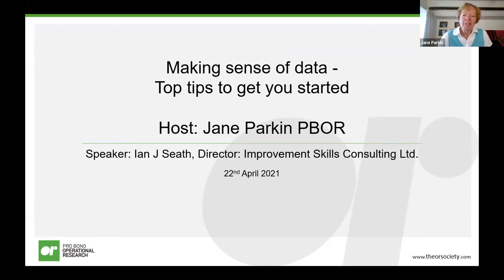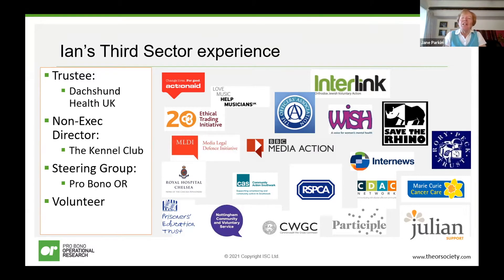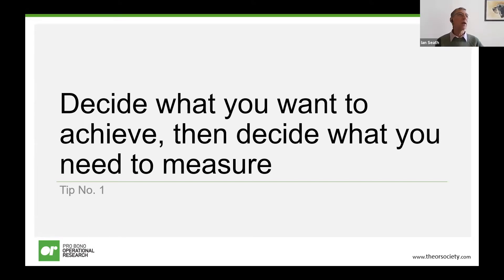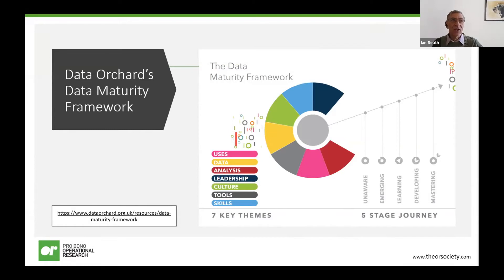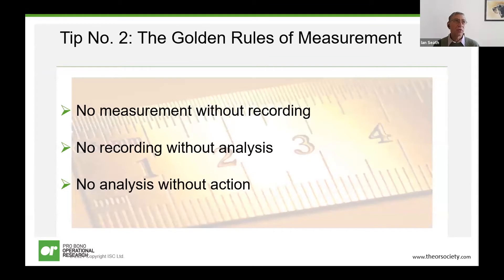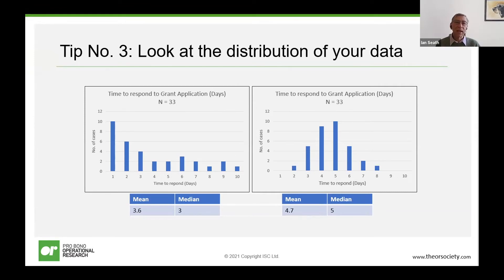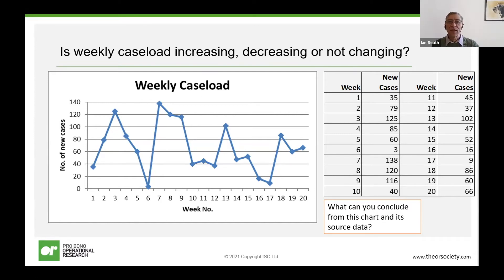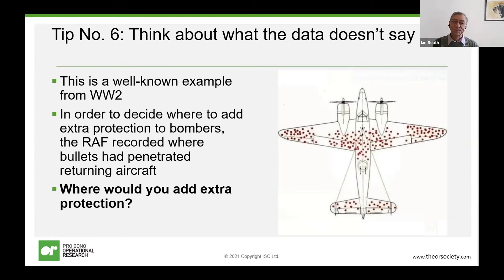Pro Bono OR Webinar: Making sense of data – top tips to get you started by Ian Seath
Many third sector organisations are nervous about delving into data collection and analysis. This session covers some principles and tips for getting better insights out of the data you may already have and pointers to get you started on data collection.

This webinar will benefit anyone with an interest in or responsibility for impact measurement and reporting. It will help you to understand what data to collect, how to analyse it and how to present it.

Speaker - Ian Seath, independent consultant

To attend one of our events, conferences or webinars visit our

The OR Society is the professional home of operational researchers and analysts in the UK.

We offer a range of services to our members, including world-class training and accreditation, career support whatever your stage, latest news and research in our journals and magazines, diverse events and conferences and much more.

You can explore our member benefits in full and choose the right category of membership for you.